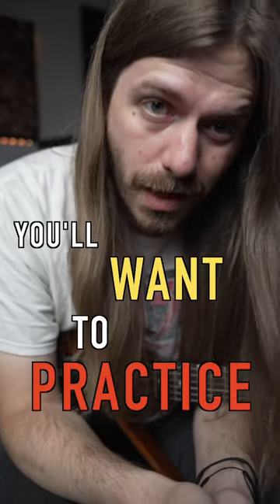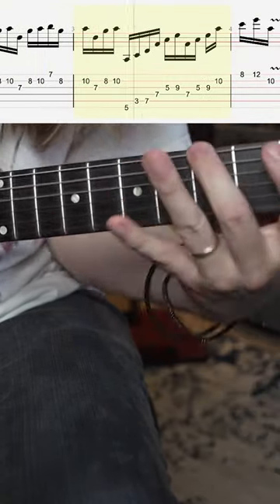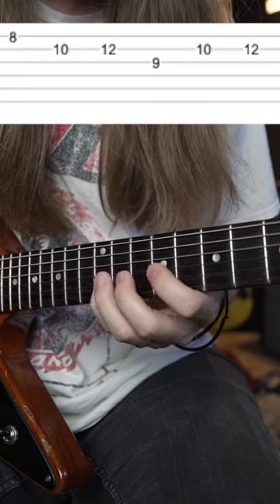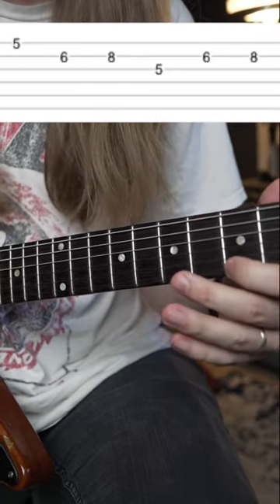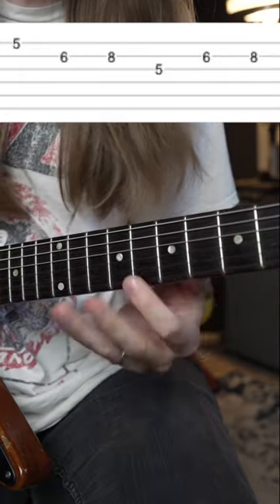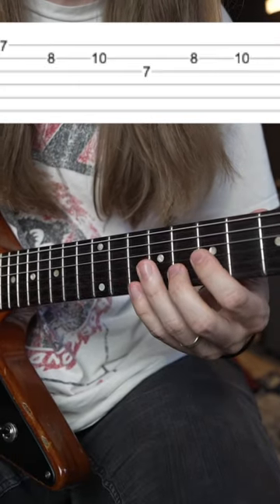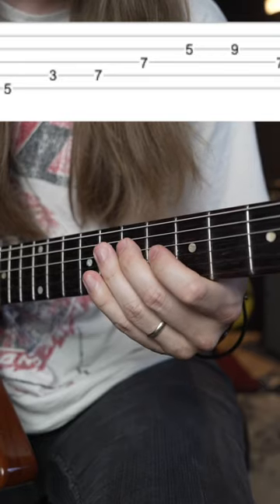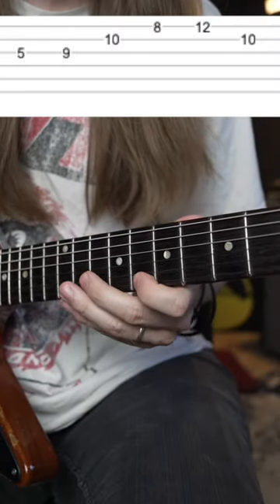This Lick Will Make You Want To Practice. (Alternate Picking)guitartutorial